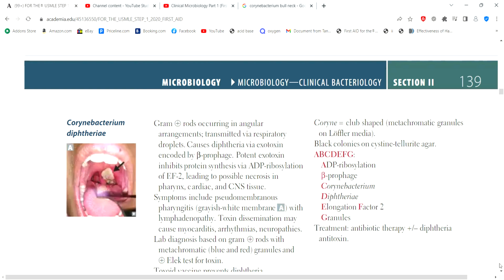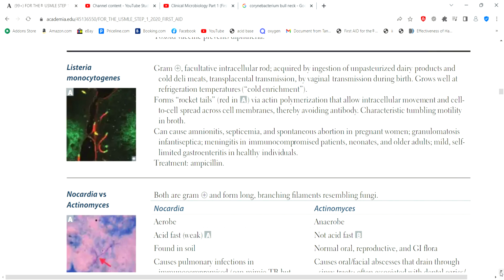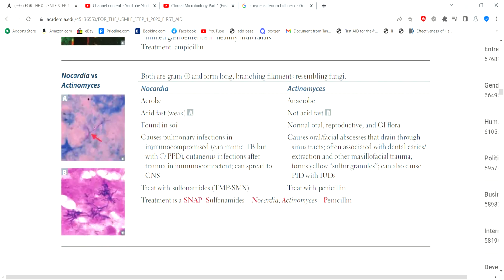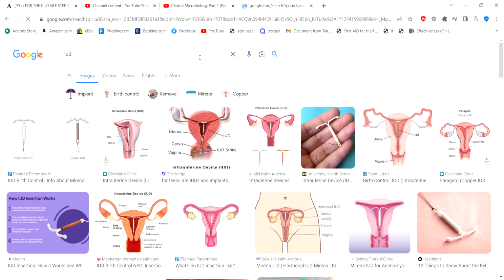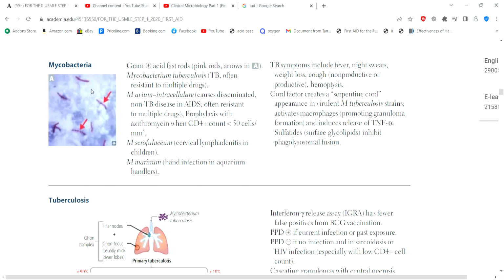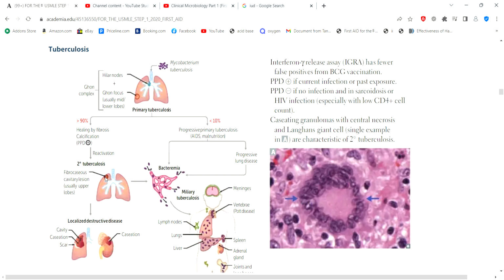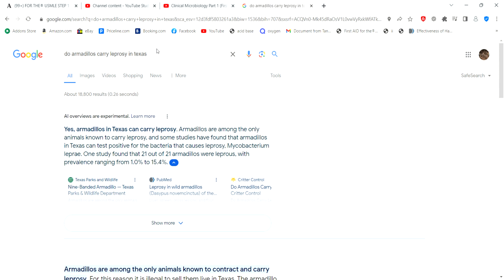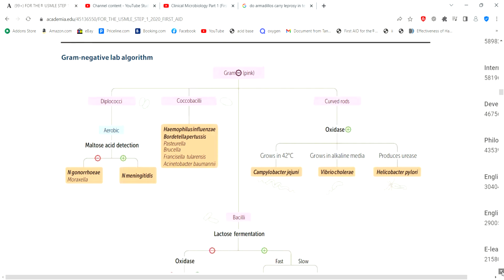Clinical Microbiology Part 2 (First Aid USMLE Step 1)